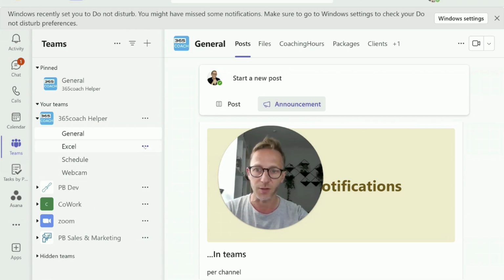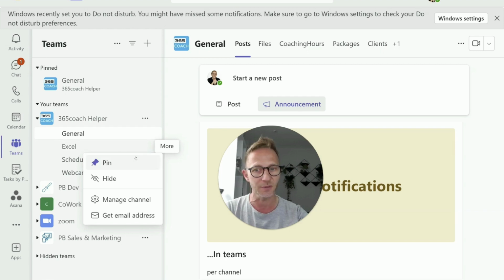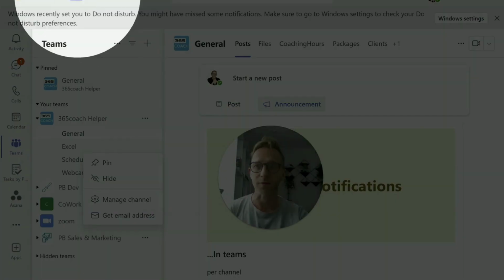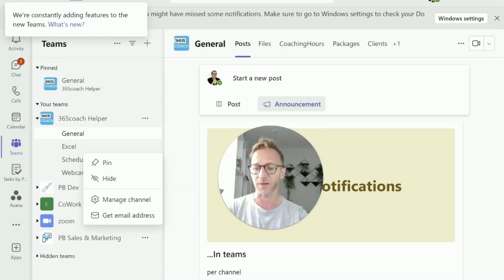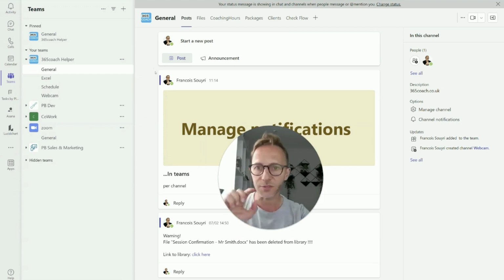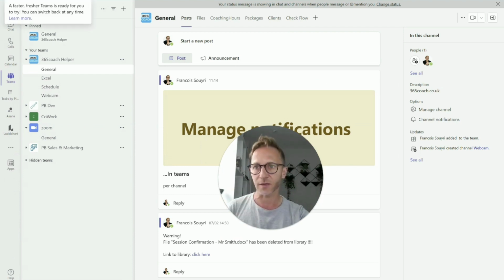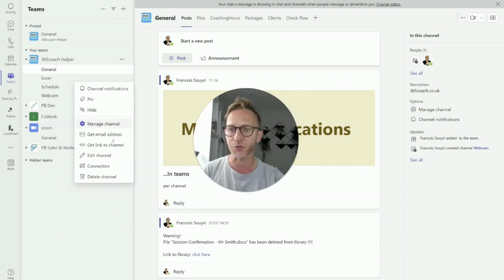How to manage your notifications in Teams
Do you also feel overwhelmed with notifications on Teams?
I know I do! But don't worry, there is a way to manage them.

You can actually change the notification settings per channel.
However, not all version of Teams has that option, but it's easy to display it.
It's important to customize these settings depending on the channel, so you don't get bombarded with notifications.

In the video, I show you step-by-step how to change your notification settings. Check it out and let me know if it helps!